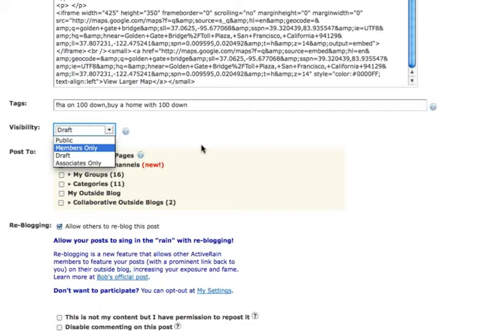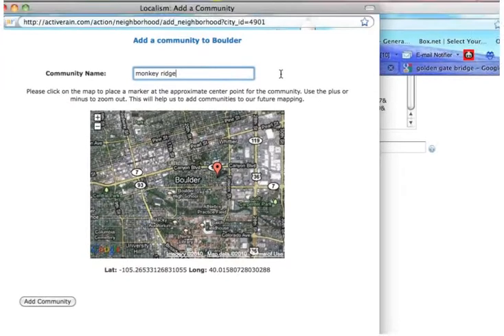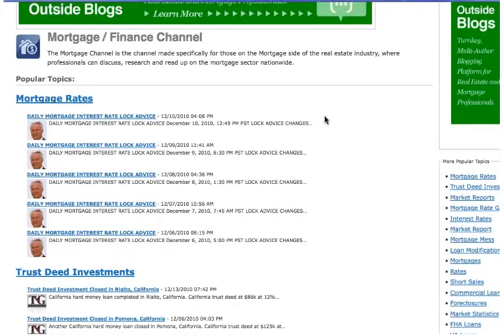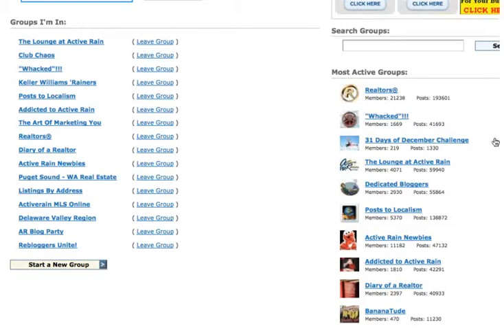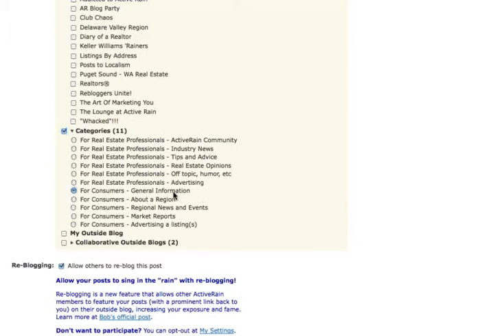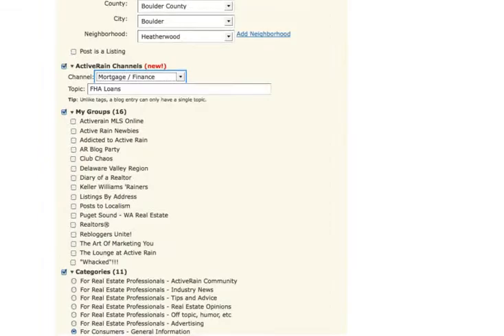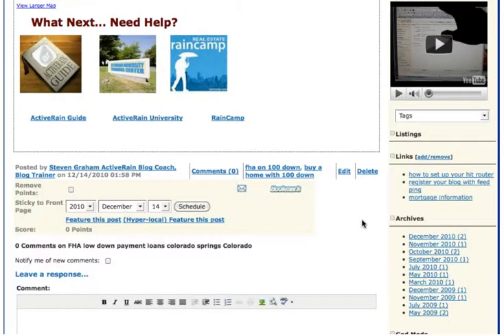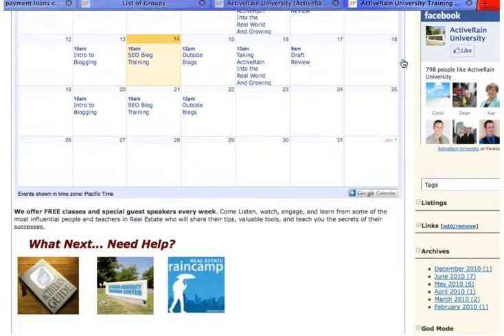Active Rain SEO Blog Training Webinar 6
Active Rain SEO Blog Training Webinar 5
Buying or selling realestate in the Chico, Ca area? Visit Real Estate Professionals:

Have a fresh distressed properties list in the Chico Area in your email box weekly: